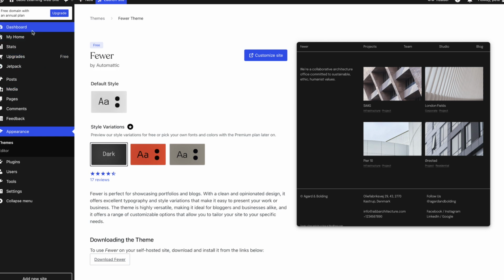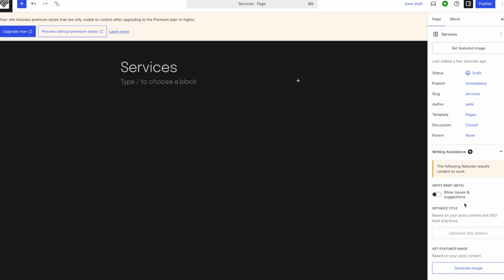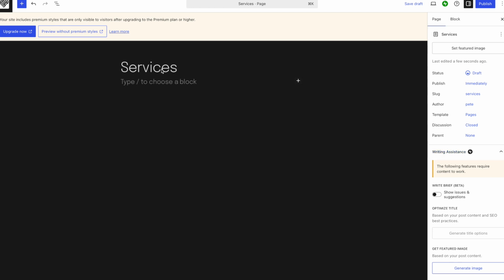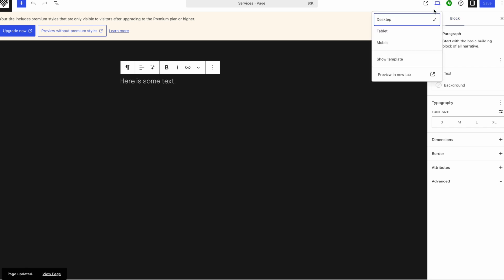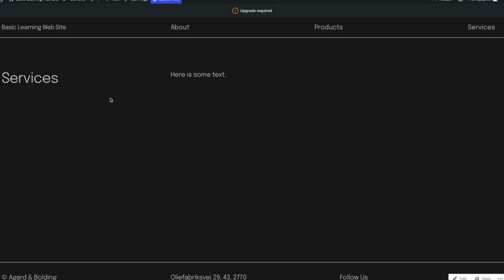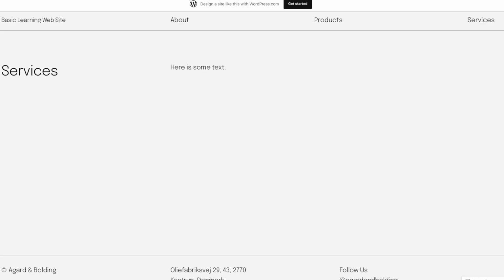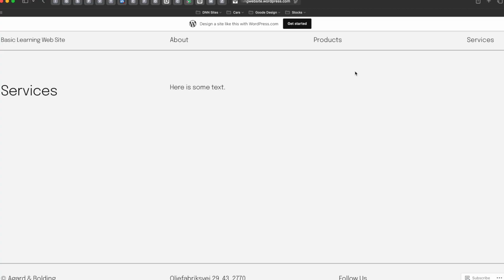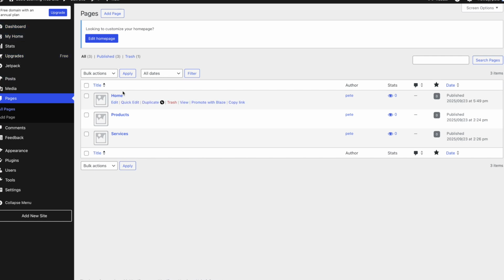Intro to Wordpress 4